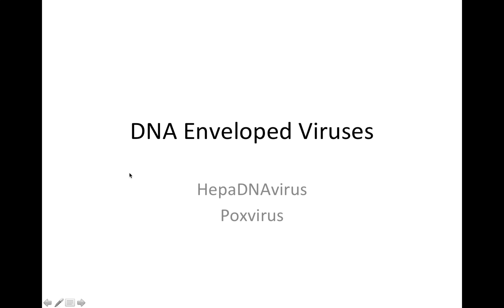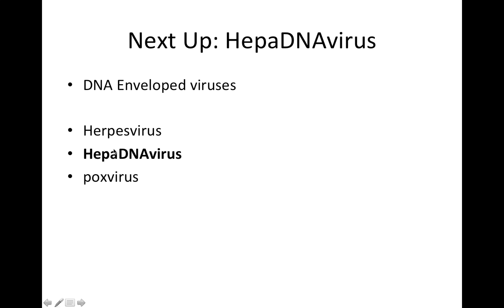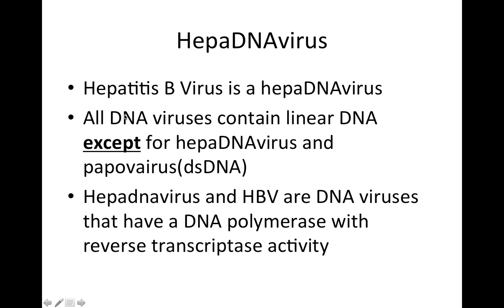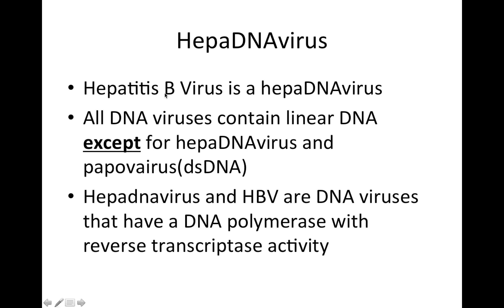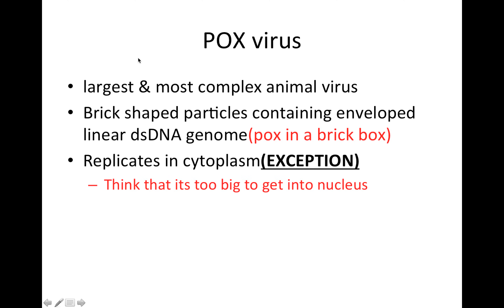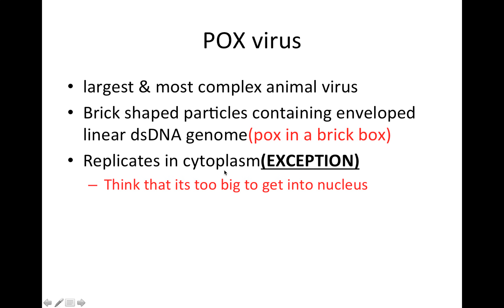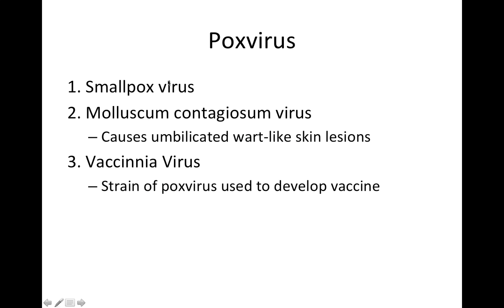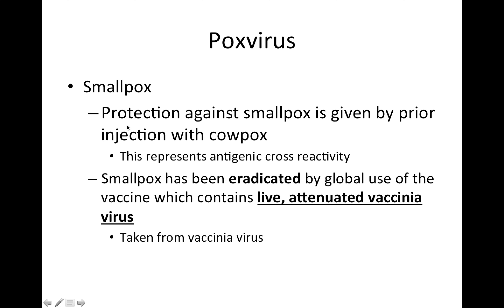HepaDNAvirus & POXvirus - NBDE & USMLE microbiology - DNA Enveloped Viruses